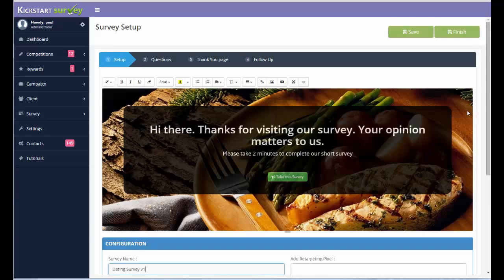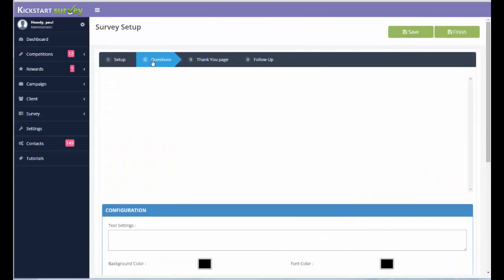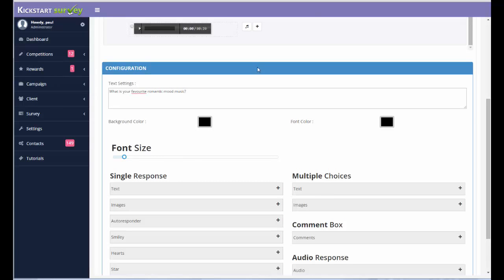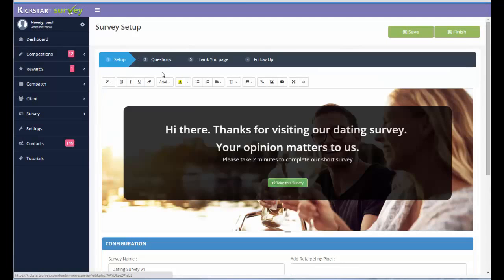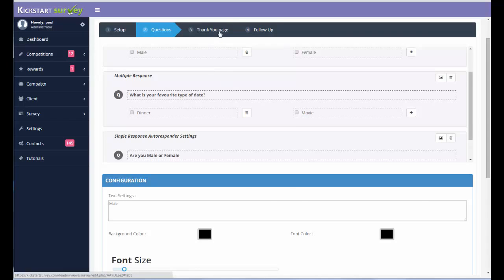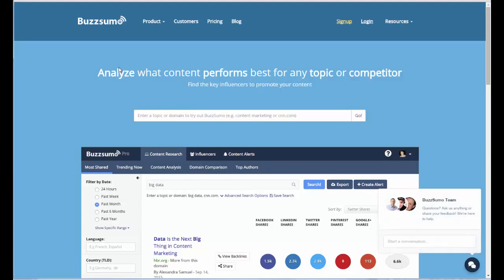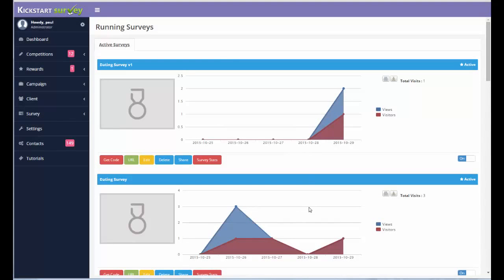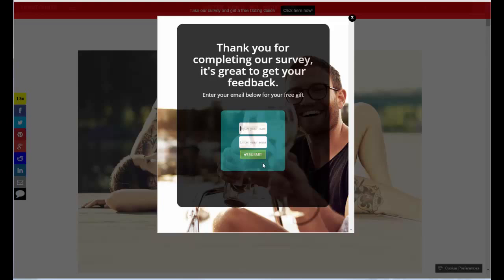Kickstart Survey+Sales+Video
Entrepreneurs and business owners…
Get Kickstart Survey Today. A Unique Way To Build Your List and Sell To Them
No Downloads – No Installation – Cloud Hosted for You to Start